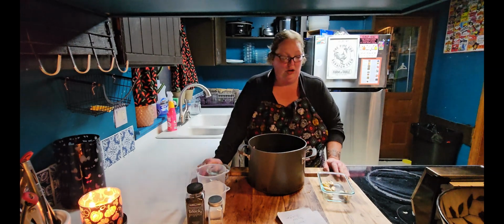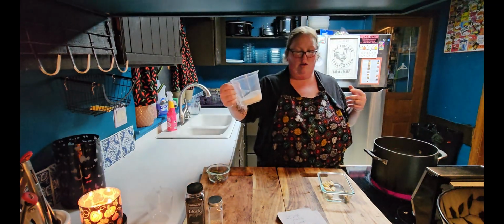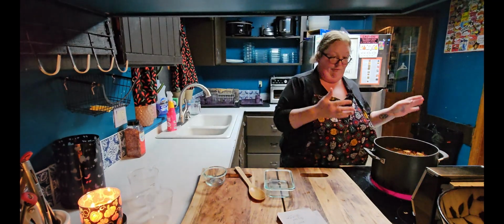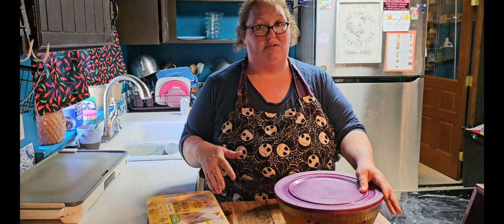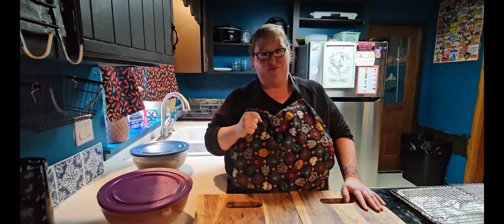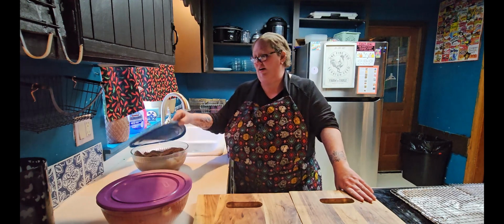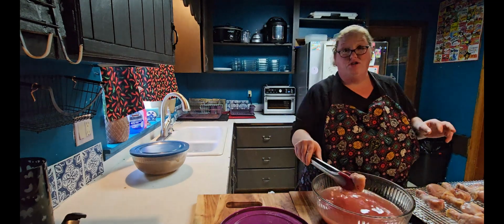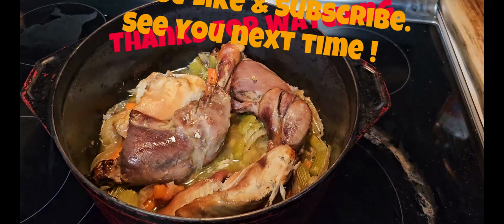Make Restaurant Quality Chicken In Your Kitchen. A New Brining Recipe.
Ingredients:
• 16 cups water (1 gallon)
• ¾ cup Kosher Salt
• ⅔ cup White Sugar
• Head of garlic
• 1 tablespoon whole black peppercorns
• 2 Bay Leaves
• 1 to 2 tbsp Red pepper flake
• The juice and zest of 1 lemon
* Combine in a big pot and heat over med-high heat for 2o min.
* Cover and allow to steep and cool for 2 hours
* I refrigerated my brine until it was cooled completely before added chicken
* Add chicken to bowl and refrigerate until ready to roast. The longer you brine the more flavorful the meat will be 12 to 48 hours.